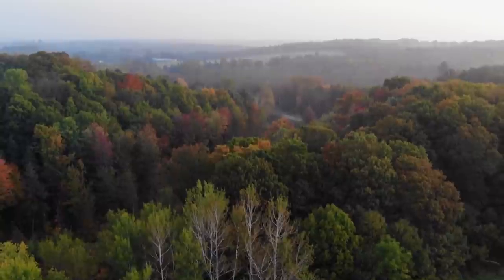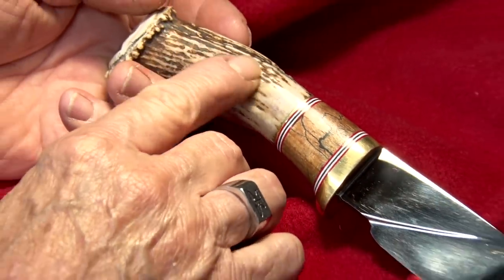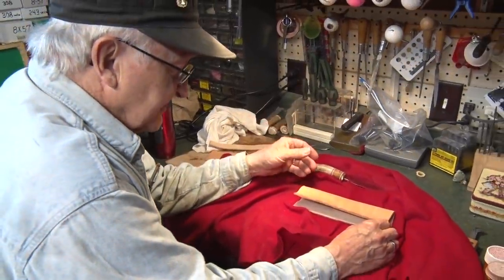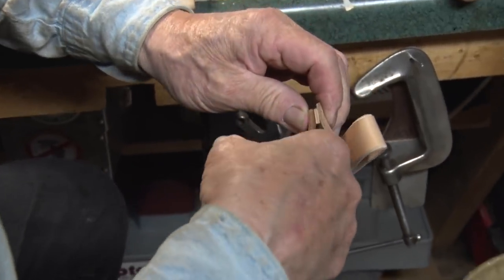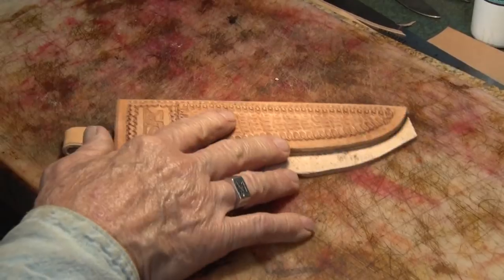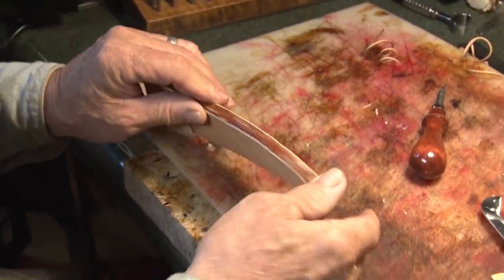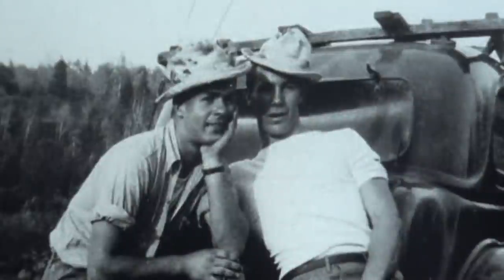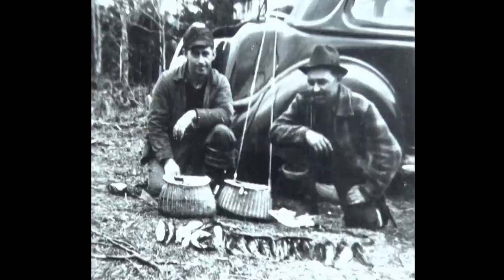906 Outdoors - Knife Making Project Part 4, Old Stringers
The 4th and final segment of our knife making project.
A look at some old fishing photos from Jack Deo, Superior View Studios.